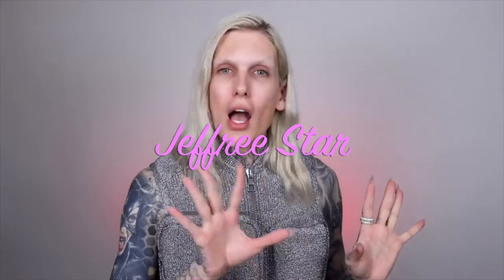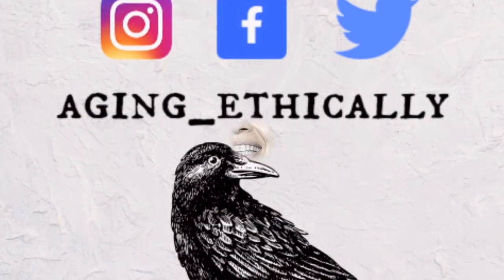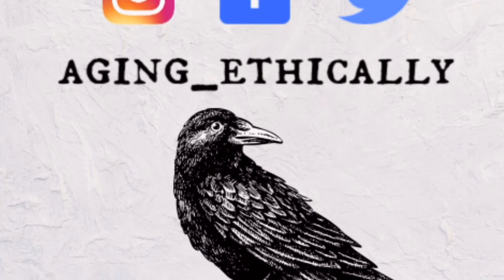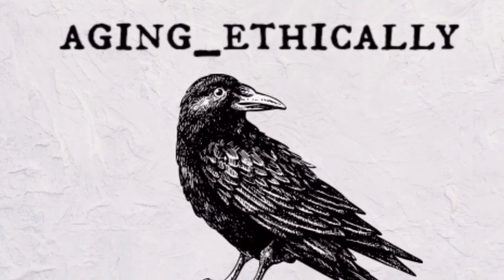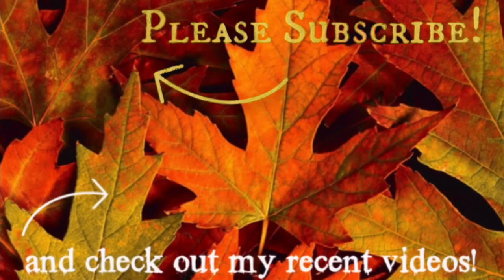I'm Never Using a Blending Sponge or Foundation Brush Ever Again! Here's Why:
Jeffree Star: I Followed My 100 Year Old Grandma's Favorite Makeup Tutorial

Science of Beauty: What is Living on my Beauty Blender?

~Zina, Aging Ethically